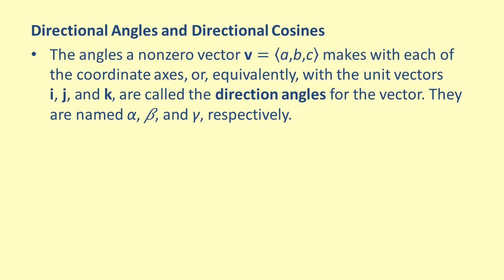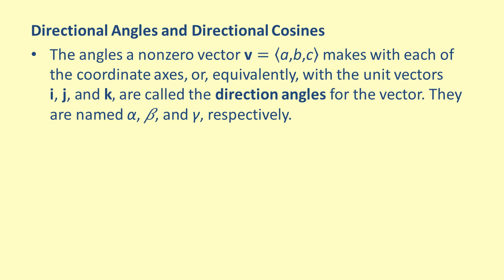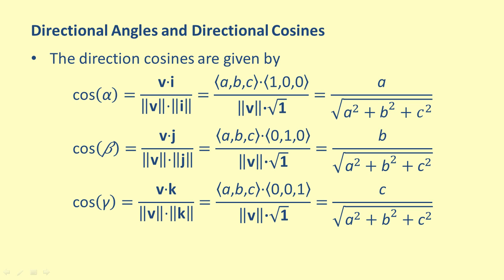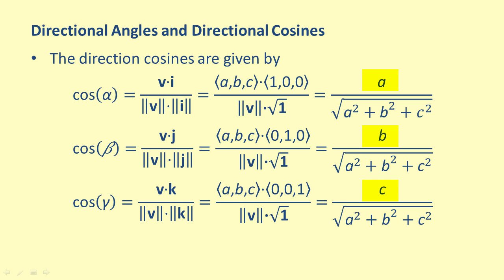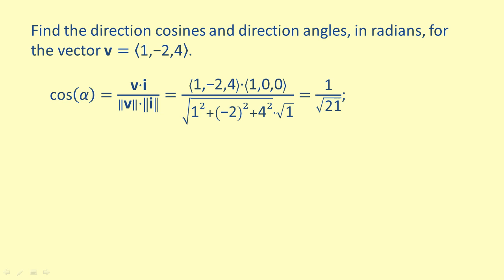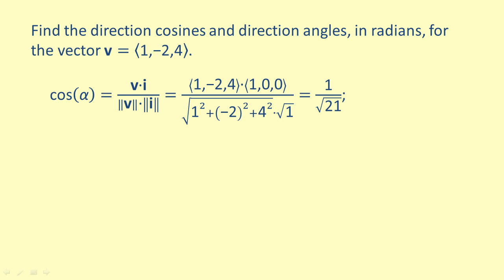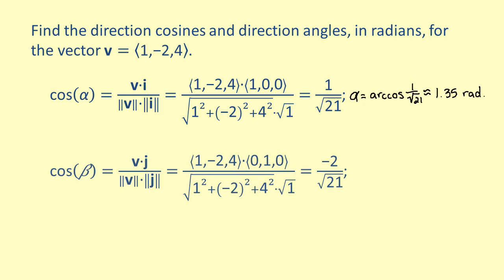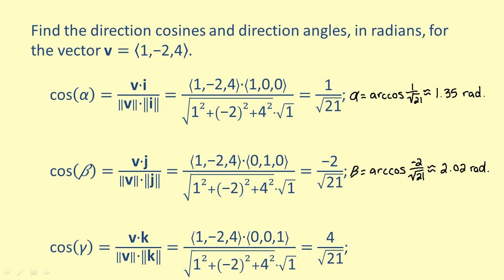LO 22 Directional Angles and Directional Cosines